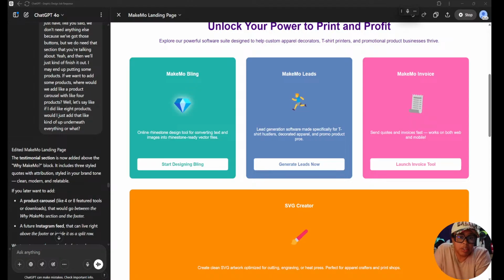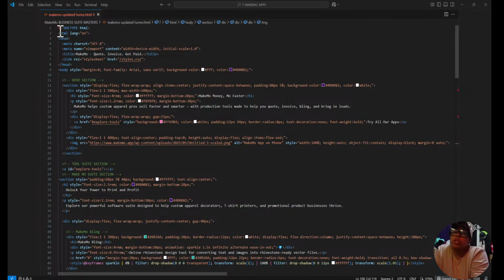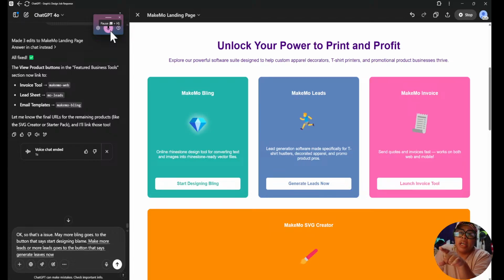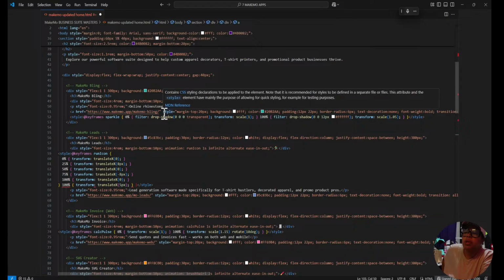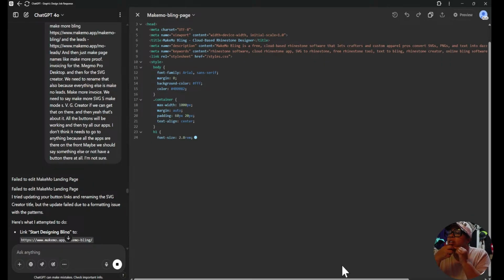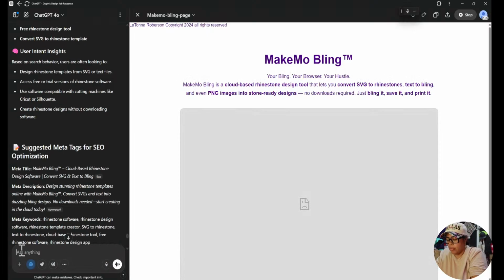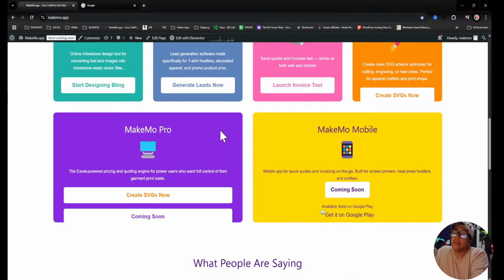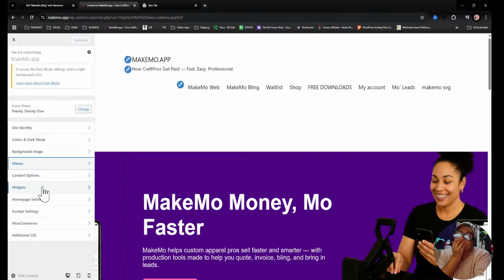Building A website Using AI